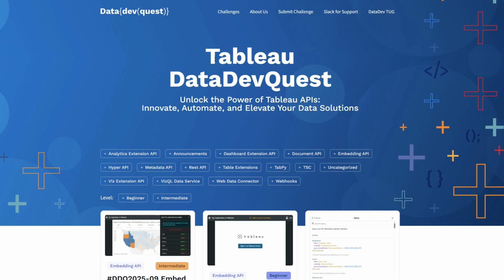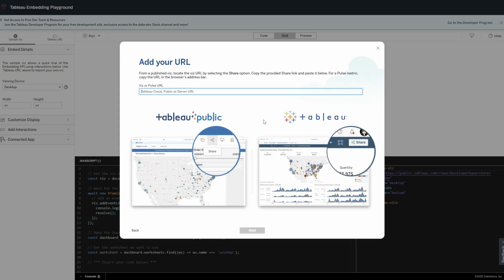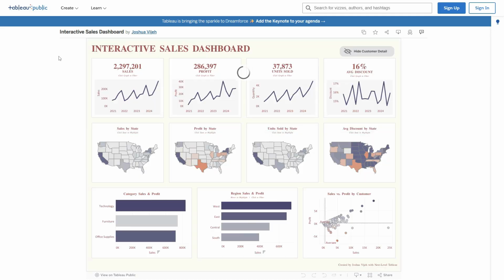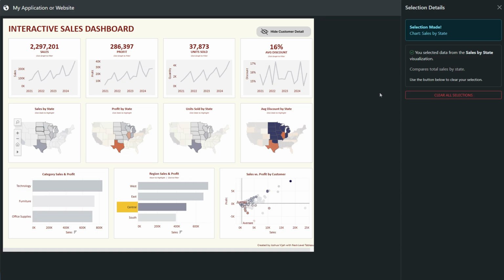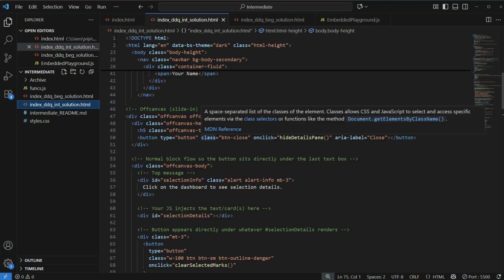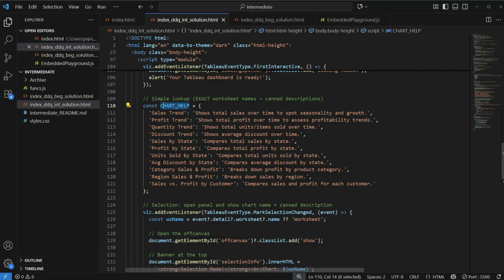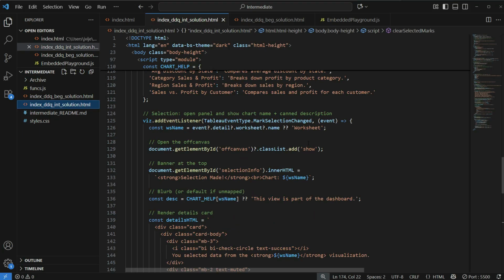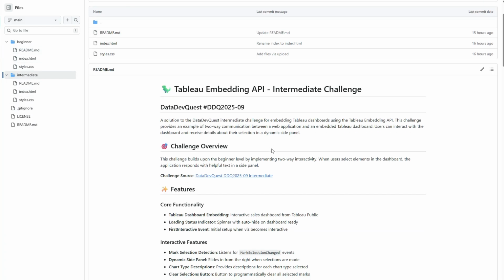Tableau Embedded API DataDevQuest Challenge (Intermediate)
Solution to the DataDevQuest.com intermediate challenge, providing an introduction to Tableau's Embedding API. The challenge can be found at datadevquest.com.